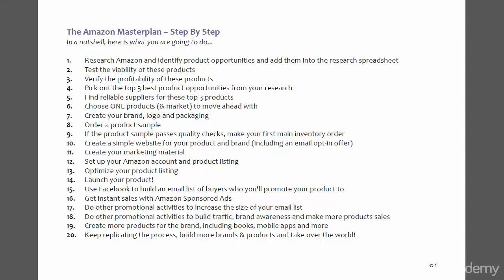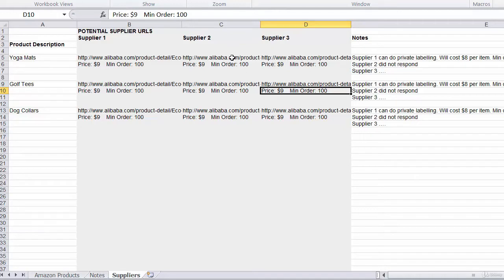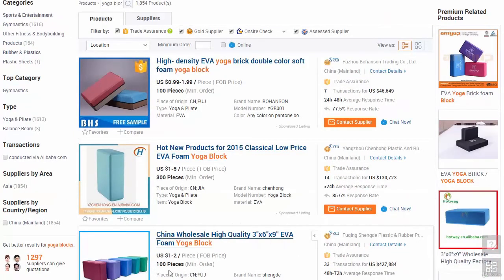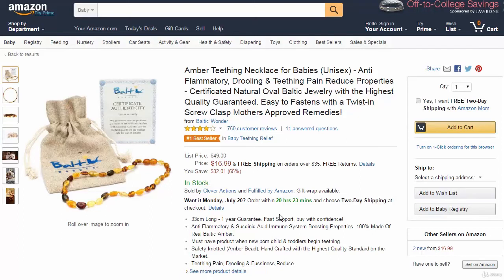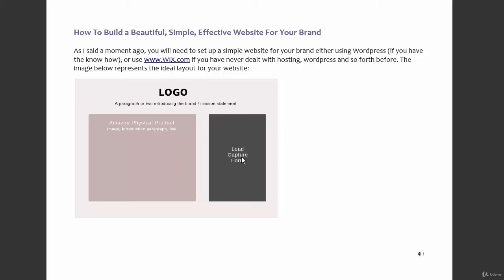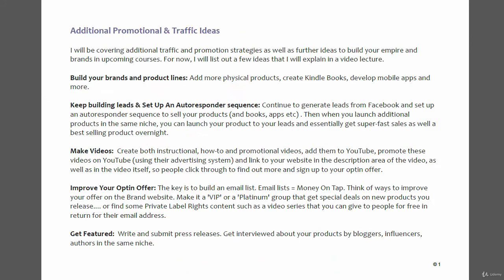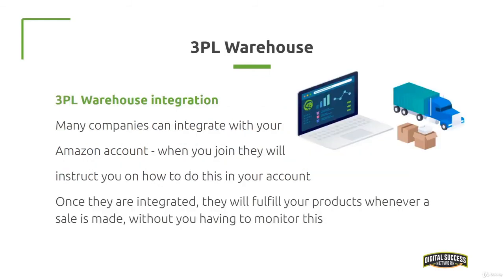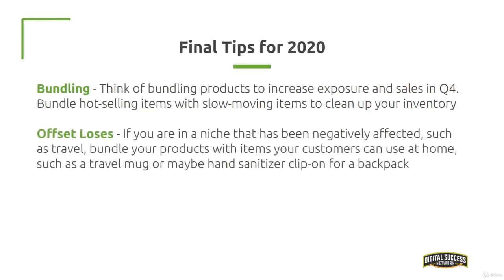Become Amazon fba expert in just 3 Hours - step by step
Become Amazon FBA expert in just 3 Hours  - step by step | YouTube e-Learning |

The Amazon FBA MasterPlan

Section 1: Introduction & The Big Picture
[ 00:06 ] 1.1 Introduction
[ 00:30 ] 1.2 The Amazon MasterPlan Business Model

Section 2: Research Amazon To Find Profitable Product Opportunities
[ 05:10 ] 2.2 Identify Proven & Profitable Amazon Products (VIDEO)
[ 17:45 ] 2.3 Product Research Accelerated (New software tool)
[ 22:45 ] 2.5 Filling In The Research Spreadsheet
[ 29:25 ] 2.7 Testing Product Viability (VIDEO)
[ 42:11 ] 2.9 Verifying Product Profitability (VIDEO)
[ 48:32 ] 2.10 Create Your Top 3 Product Opportunities (VIDEO)

Section 3: Find And Contact Suppliers
[ 49:45 ] 3.2 Finding Reliable & Professional Suppliers (VIDEO)

Section 4: Decision Time - Move Ahead With The Best Product Opportunity
[ 55:56  ] 4.1 Choose Your Amazon Product & General Market (VIDEO)

Section 5: Create your Branding, Logo & Packaging
[ 57:34 ] 5.2 Becoming a Premium Brand - The Secret To Success (VIDEO)
[ 01:05:57 ]5.4 Build a World-Class Logo For Your Product and Brand (VIDEO)
[ 01:14:28 ]5.6 Creating Exceptional Product Packaging (VIDEO)

Section 6: Order Inventory & Prepare Your Promotional Material
[ 01:22:57 ] 6.2 Inventory Ordering & Amazon Seller Central Set Up (VIDEO)
[ 01:29:24 ] 6.4 Create Stunning Product labels and High Converting Promotional Inserts (VIDEO)

Section 7: Create Your Brand Website & Amazon Listing
[ 01:39:55 ] 7.2 Creating a Simple, Effective Brand Website (VIDEO)
[ 01:45:22 ] 7.4 Detailed Listing & Optimization Strategies for Maximum Exposure (VIDEO)
[ 01:49:21 ] 7.6 Advanced Browse Node Implementation For Extra Traffic and Sales (VIDEO)

Section 8: Traffic & Promotional Techniques
[ 01:54:11 ] 8.2 Using Facebook To Build A List Of Buyers (VIDEO)
[ 01:59:55 ] 8.4 Get Instant Sales with Amazon Sponsored Ads (VIDEO)
[ 02:04:43 ] 8.5 Additional Promotional & Traffic Strategies (VIDEO)

Section 9:  Keep Building Your Empire
[ 02:16:10 ] 9.1 Next Steps and How To Continue Building Your Empire

BONUS: Bonus Section Preparing For Q4 in 2020
[ 02:16:10 ] BONUS 1. Preparing for Q4 in 2020

TOTAL : [ 03:02:53 ] 3H 02M 53S

-YouTube E-Learning -